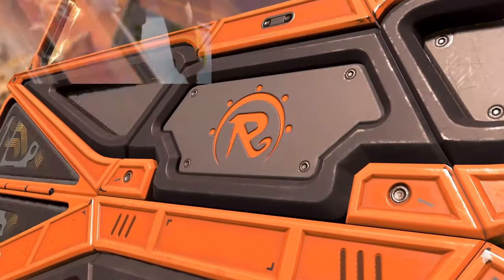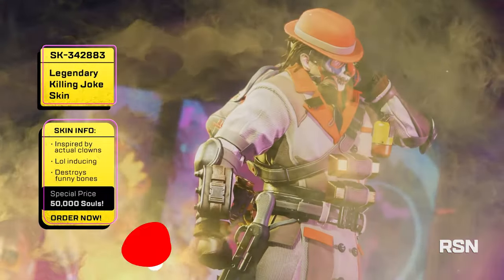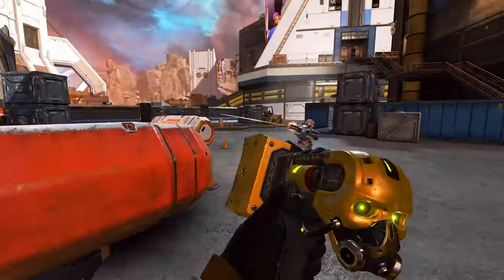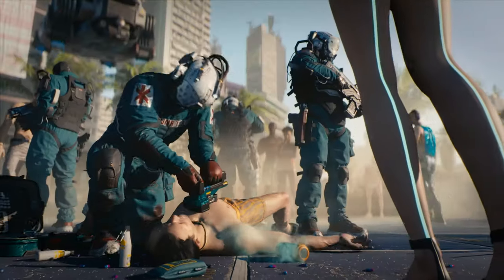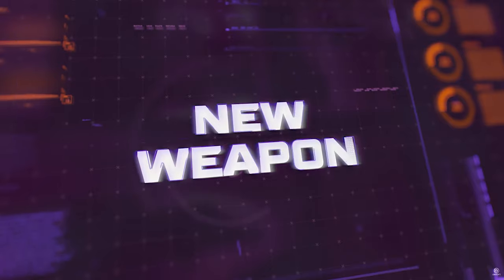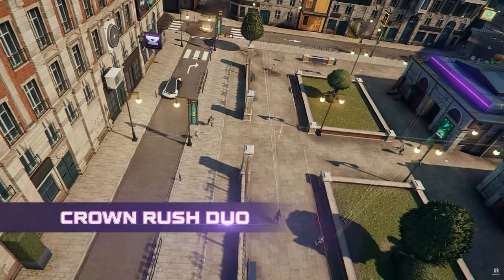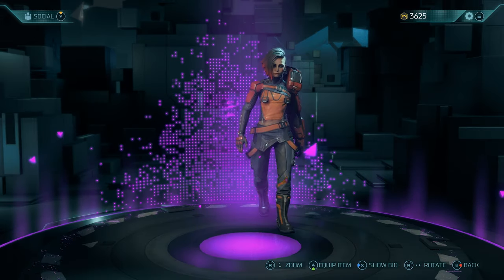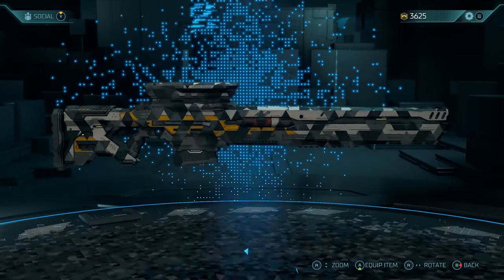New Trailers For Apex Legends Aftermarket, Cyberpunk 2077 & Hyper Scape Season 2 & Daily Shop Oct. 1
So much to talk about! Trailers for Apex Legends Aftermarket Event, Hyper Scape Season 2, Cyberpunk 2077 and more!

What are you looking forward to the most?

👍Special thanks to all of our Members!
🤯And a VERY SPECIAL thanks to all of our Hacker and above level members:

⚙️My Gear⚙️

Pixel Rain by DEgITx Rain